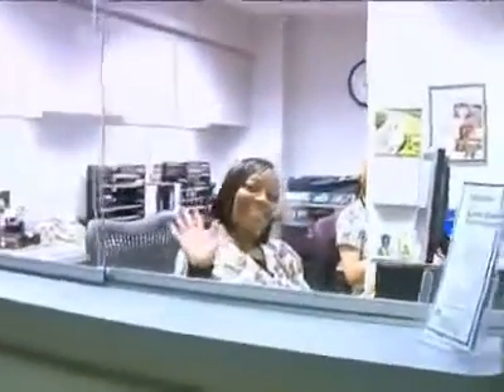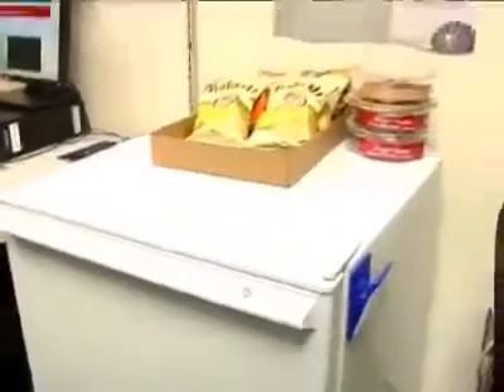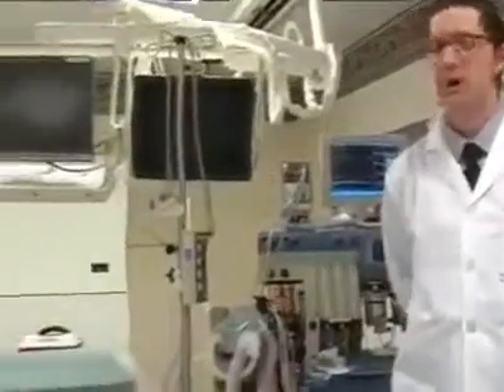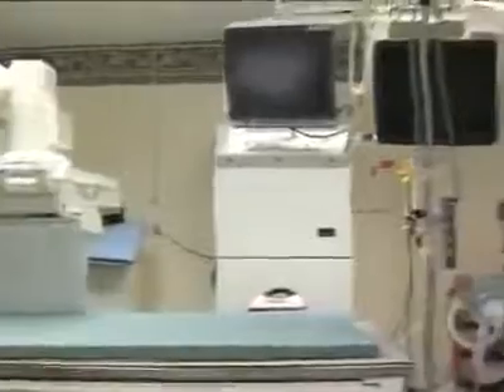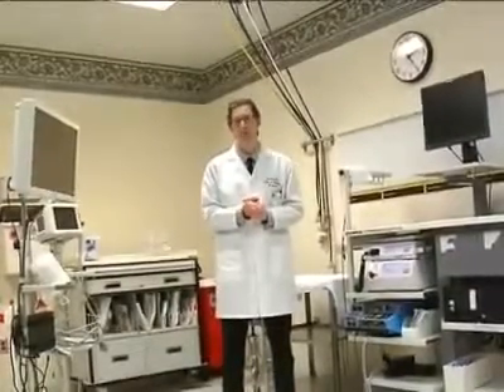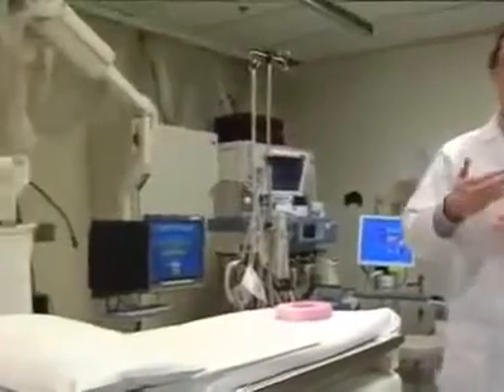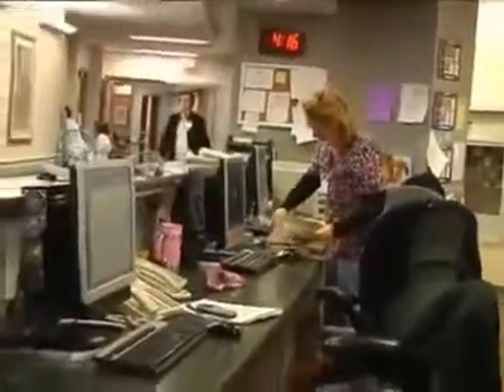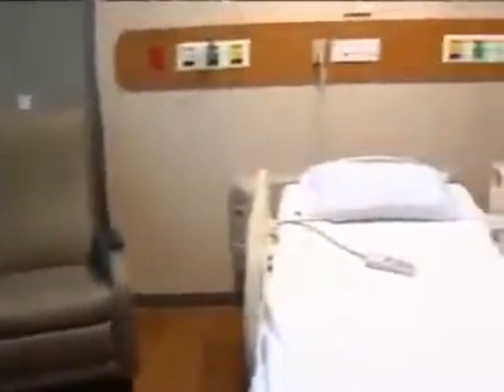Gastroenterology Fellow Cam Tour